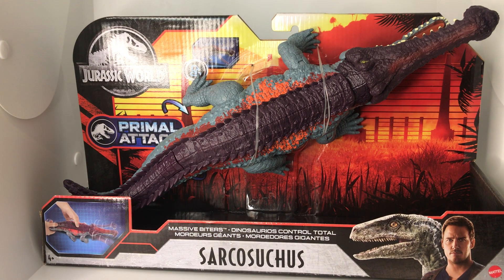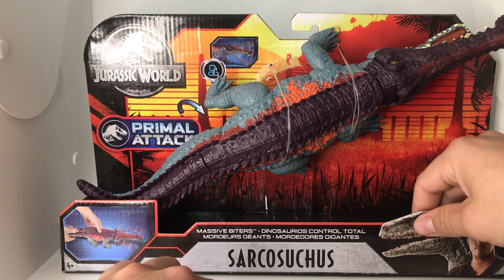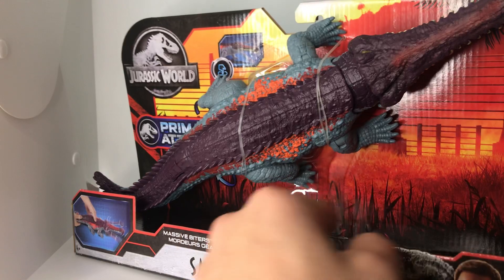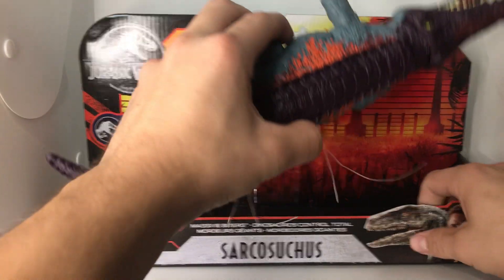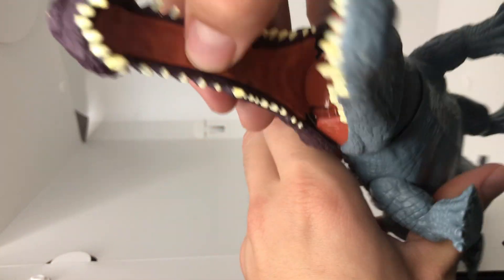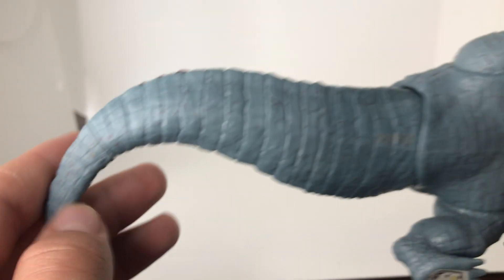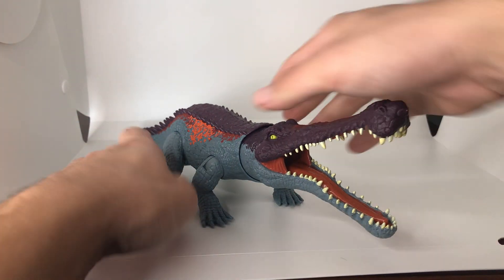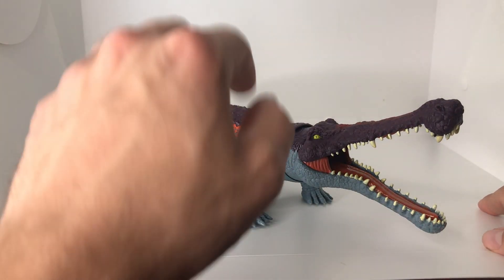Jurassic World Sarcosuchus UNBOXING!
Today we unbox and review the NEW Mattel Jurassic World Primal Attack Massive Biters Sarcosuchus toy!

INSTAGRAM: @dakota_morgan97 TWITTER: @dakotamorgan3
STAY CREATIVE!